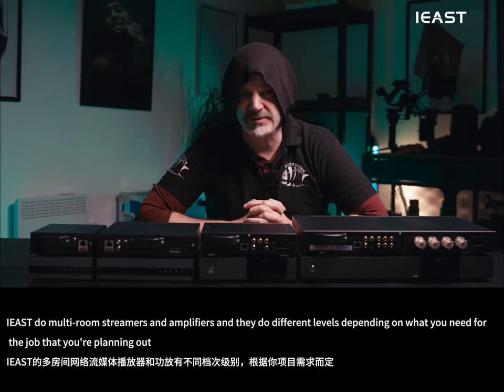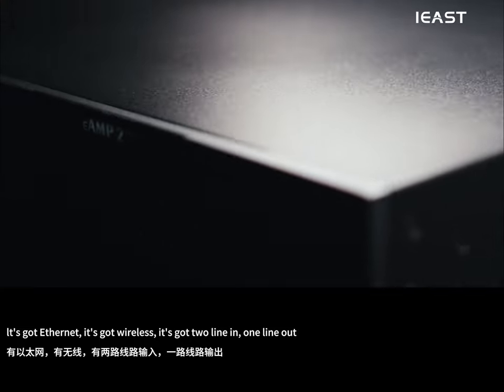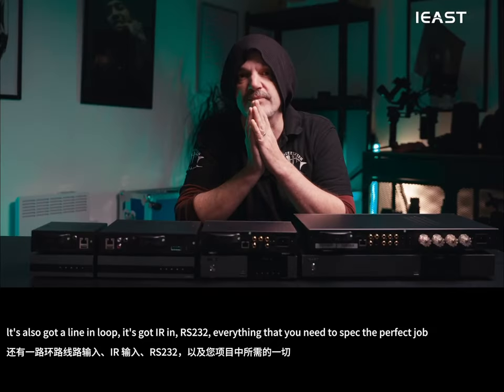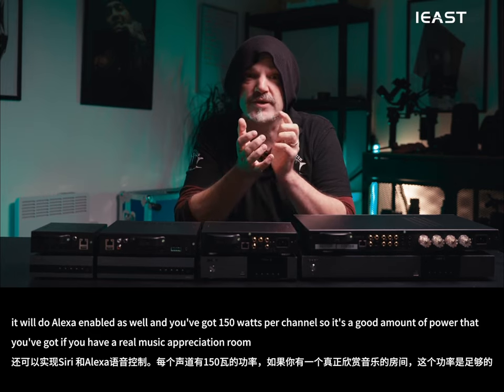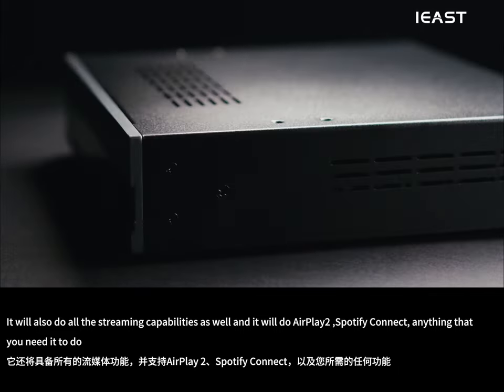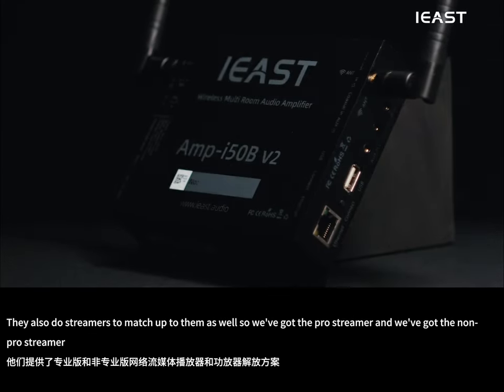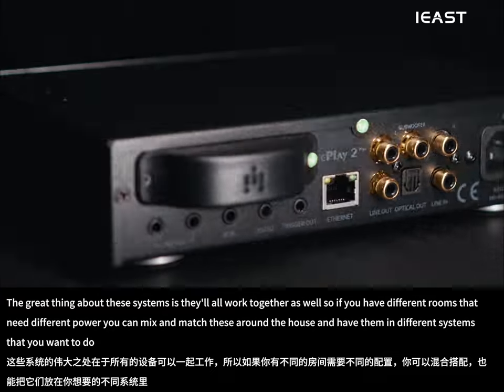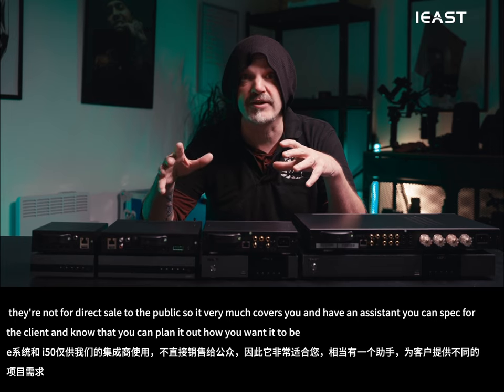IEAST NEW PRODUCT OF E SERIES ONLY FOR INTEGRATORS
We are thrilled to annonce that IEAST would have a new overall look to publice for upcoming new year of 2024 .
Thanks to DaveWilson from Dizztribution as well shoted by OdoomBrothers!